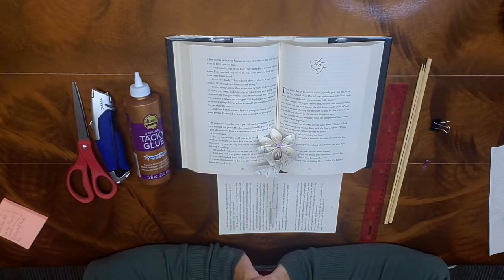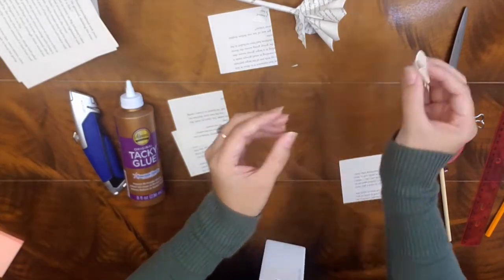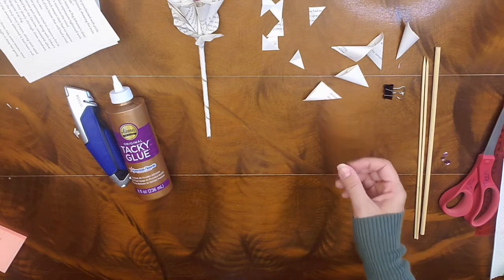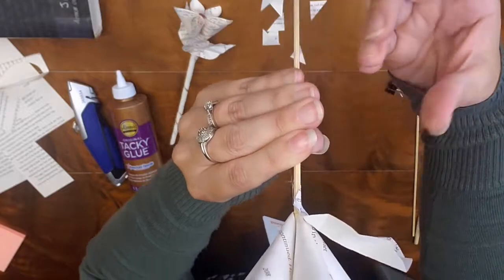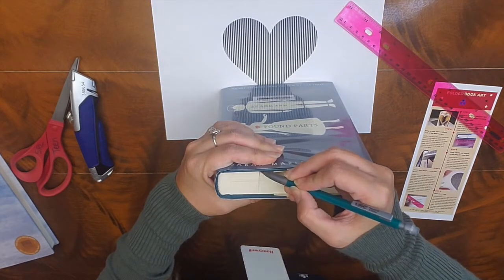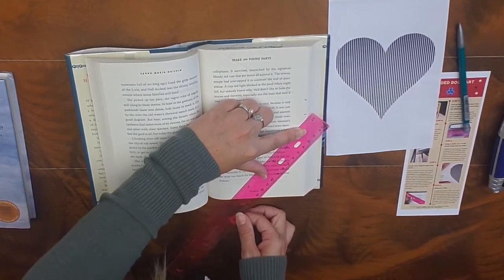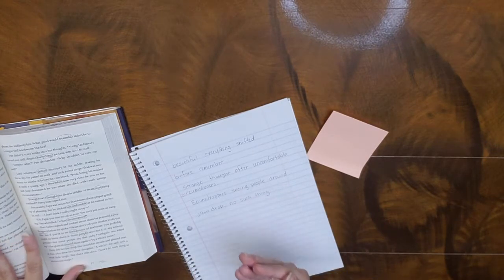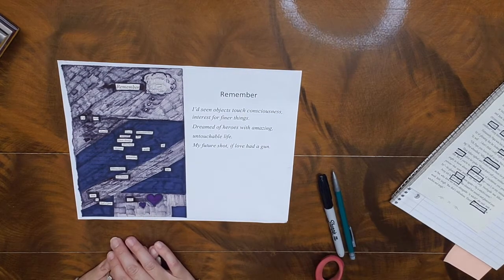Discarded Book Art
Watch this video to discover different ways to use discarded books. Ideas include blackout poetry, folded book art, and book page flowers!